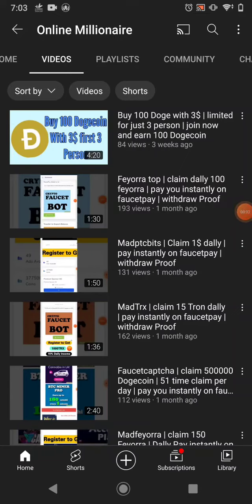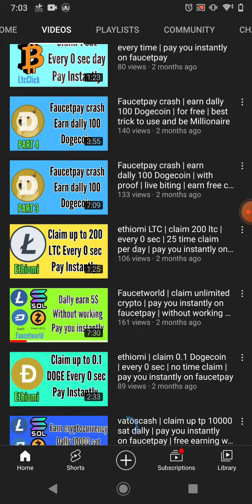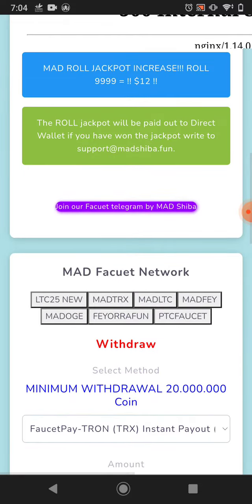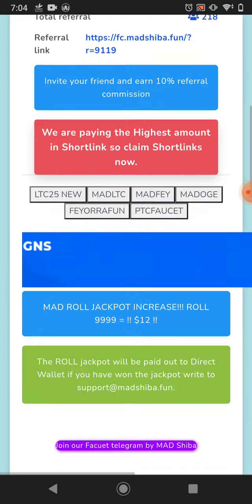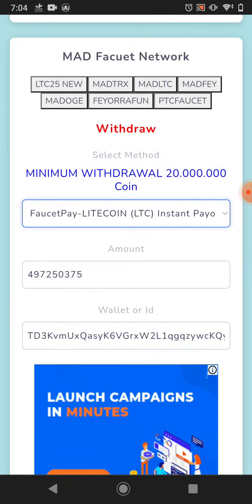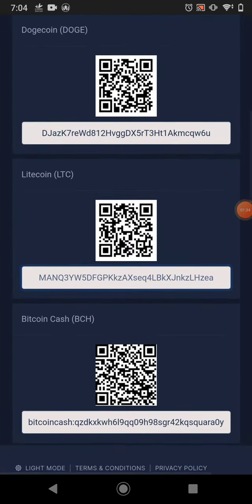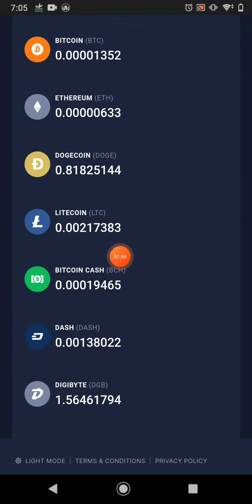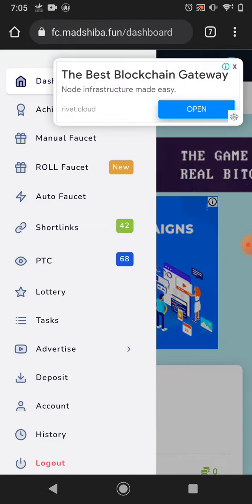Madshiba | claim up to 10 Tron dally | withdraw Proof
Welcome
If you want to make dally 10$ just watch my videos and earn free crypto and Money every day and Withdrawal proof